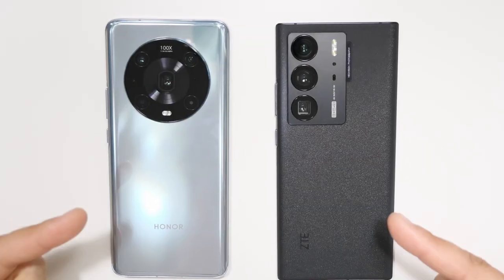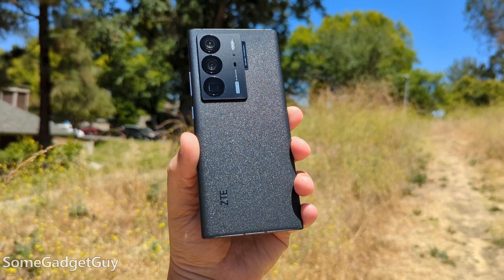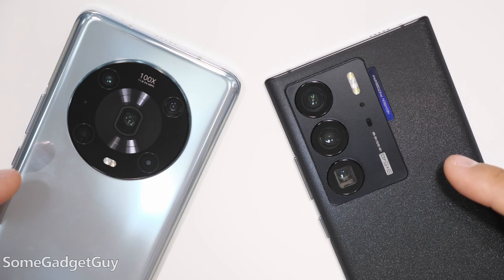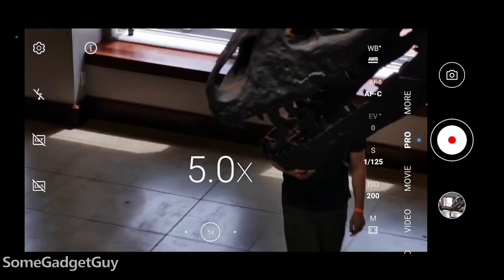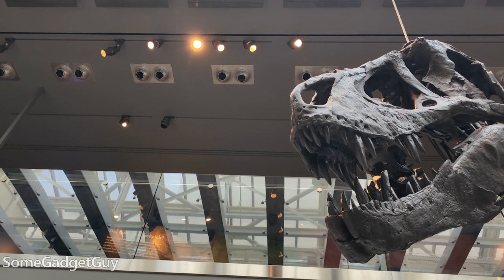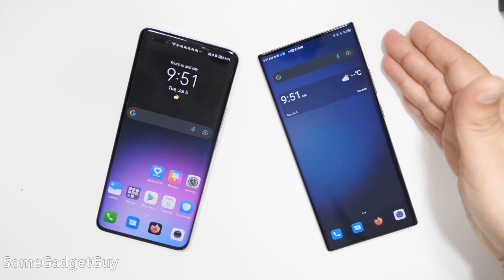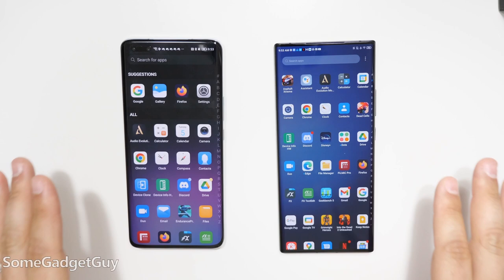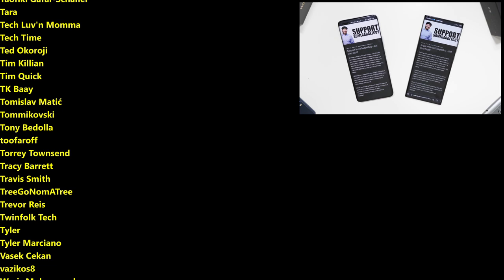Honor Magic4 Pro vs ZTE Axon 40 Ultra: Battle of the Resurrected!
So excited to have both of these brands back in the GadgetLab! Honor vs ZTE has been a classic showdown, with both companies delivering great performance at competitive prices. Which phone takes the win? Let's take a look!